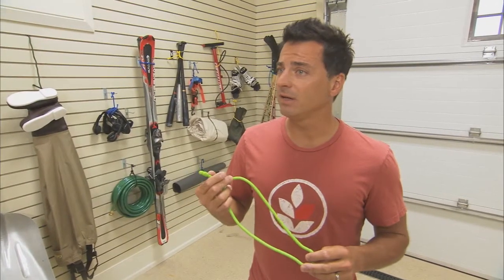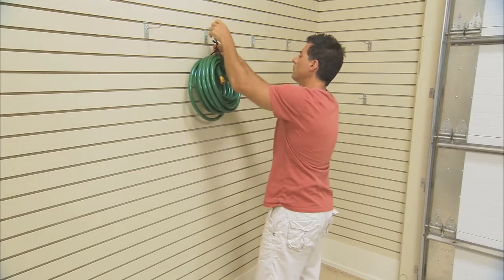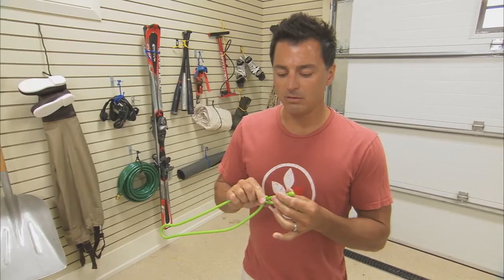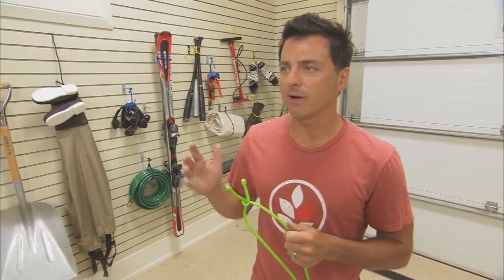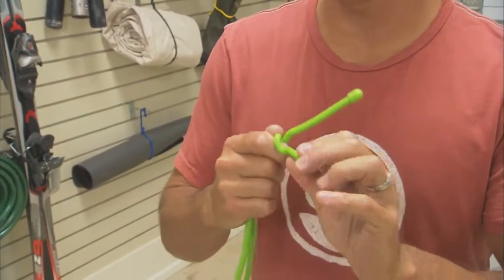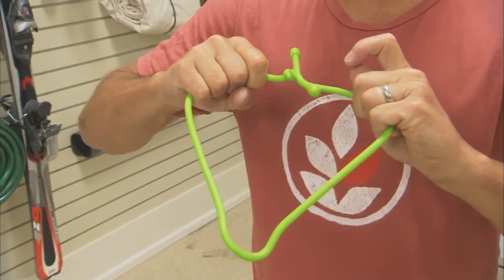Intro to Gear Tie